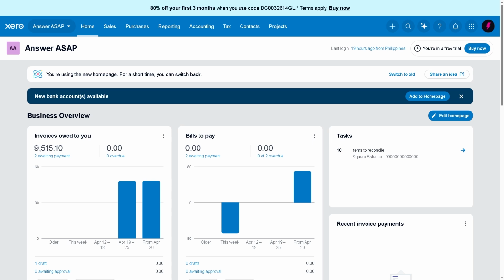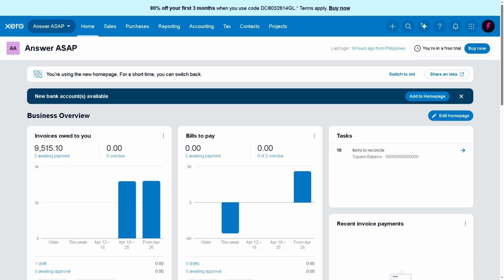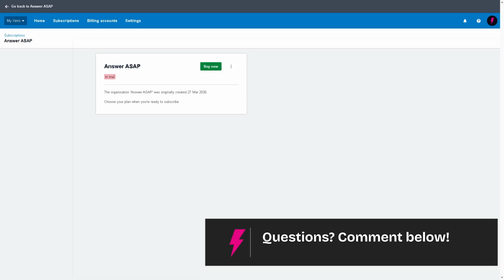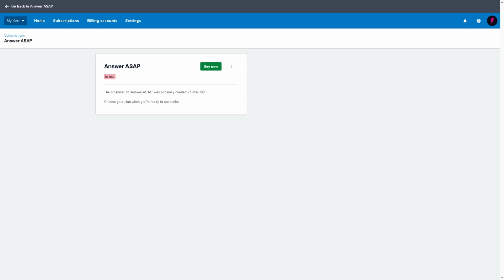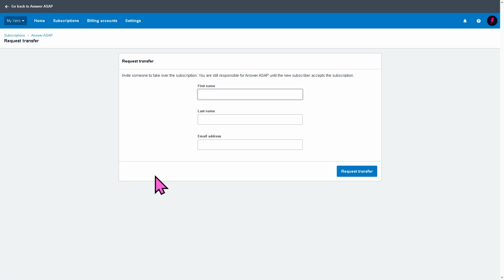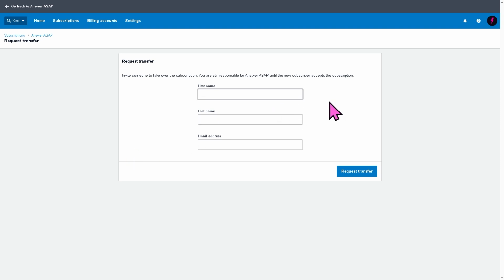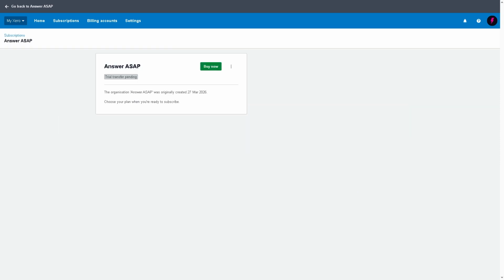How to TRANSFER a Xero SUBSCRIPTION to ANOTHER ORGANISATION (Step by Step) 2026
This tutorial will guide you through the steps to transfer a Xero subscription to another organisation, a useful process for restructuring or ownership changes. Please consider liking the video and letting us know if you have any comments, ideas or questions, we really appreciate any feedback! We have plenty of other tutorials on our channel so come and see if we can help you with anything else :)